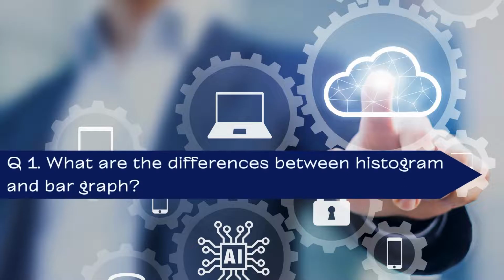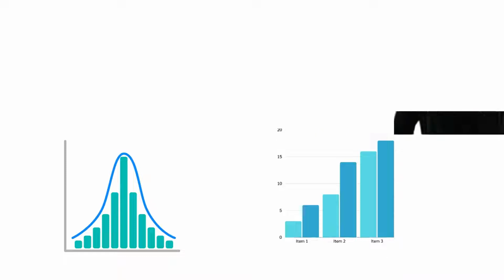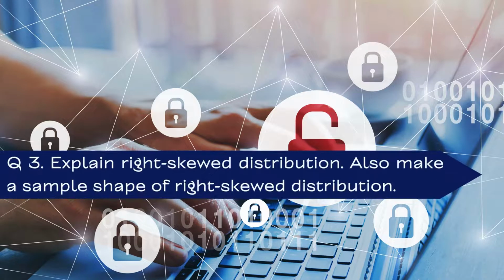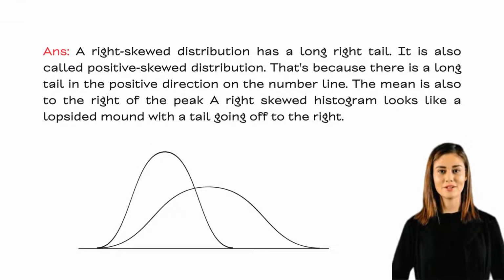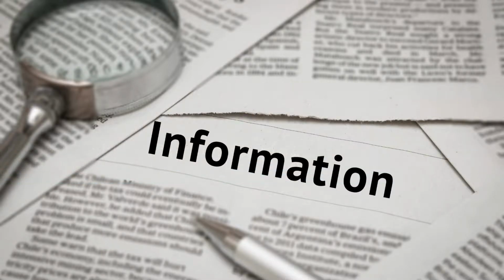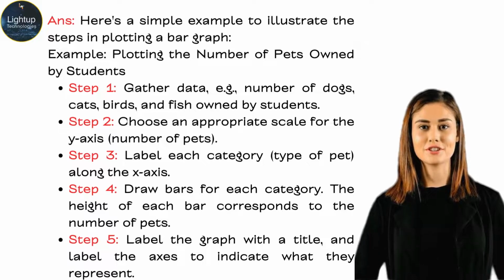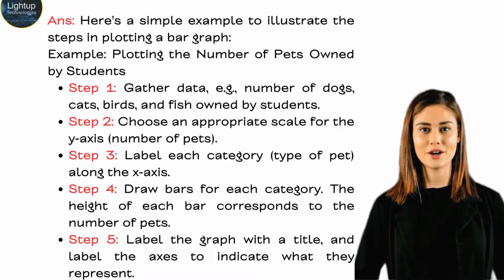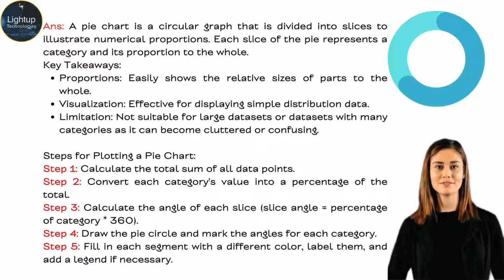Class 9 Data Science Chapter 9 - Visual Representation of Data Long Answers video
📊 Dive deep into the world of data visualization with our comprehensive Long Answers video focusing on "Chapter 9 - Visual Representation of Data" from Class 9 Data Science! Join us for an immersive exploration of the principles, techniques, and applications of data visualization. 🌐📊

In this enriching video, viewers embark on a journey to master the art of visualizing data effectively. From basic charts to advanced graphical representations, this video offers a comprehensive overview of the tools and methods used to convey insights through visualization.

🔍 The video begins by laying the groundwork for understanding the importance of data visualization in modern data science. Each long-answer question prompts viewers to delve into specific aspects of data visualization, from selecting appropriate visualization types to interpreting visualizations accurately.

📊 Viewers encounter a wide range of long-answer questions covering topics such as chart design, data encoding, and storytelling through visualization. Through detailed explanations and examples, viewers gain practical insights into creating compelling visualizations that resonate with audiences.

💡 Additionally, the video encourages viewers to explore the role of ethics in data visualization and consider the ethical implications of visual representation. By grappling with these complex questions, viewers develop a nuanced understanding of the ethical considerations inherent in data visualization.

🎓 Whether you're a student aspiring to become a data scientist or a data professional seeking to enhance your visualization skills, this Long Answers video serves as an invaluable resource for mastering the art and science of data visualization in Class 9 Data Science! Join us as we unlock insights through the power of visualization! DataScience DataVisualization LongAnswers VisualRepresentation ChartDesign 📊🌐